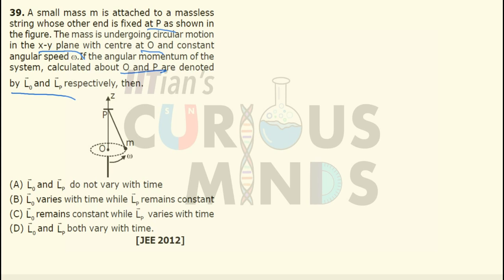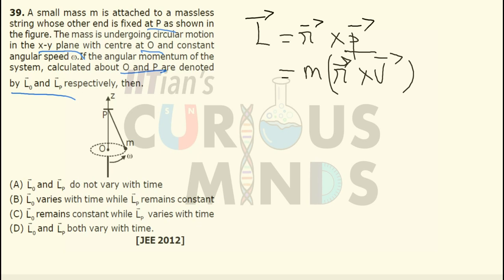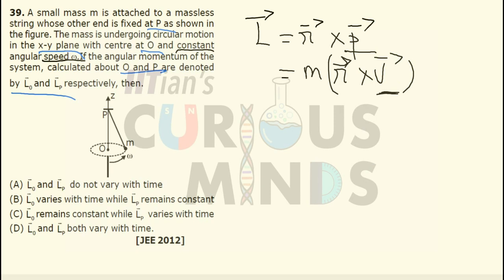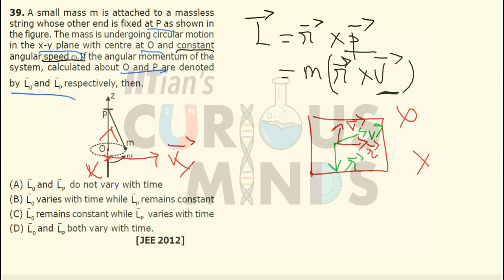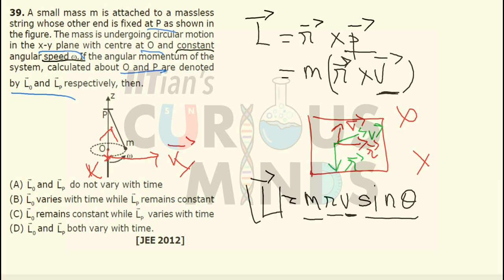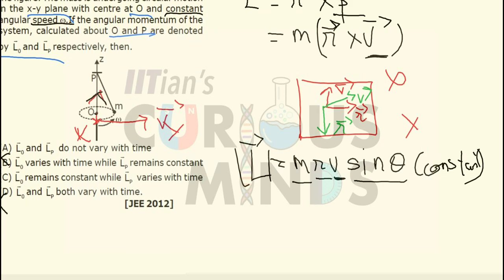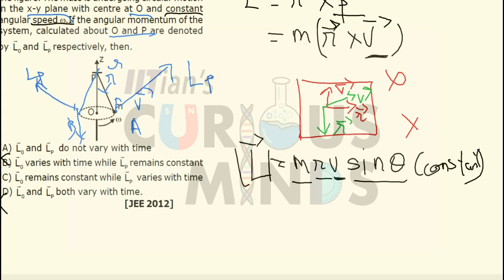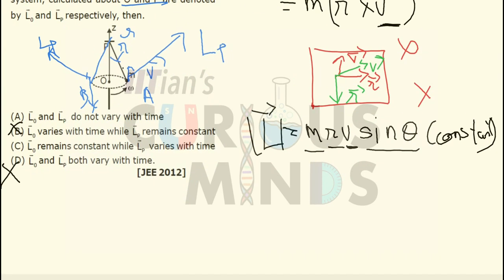Rotational Motion Ex 5 Q 39 Jee